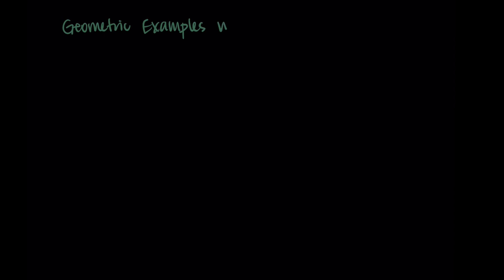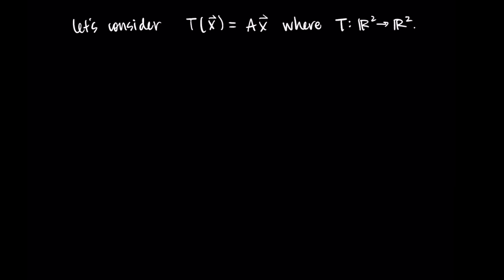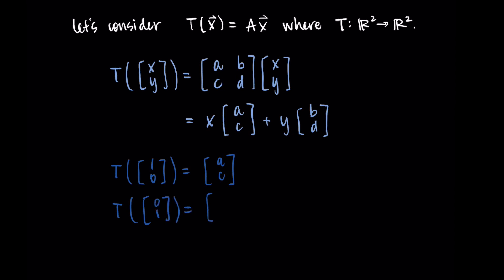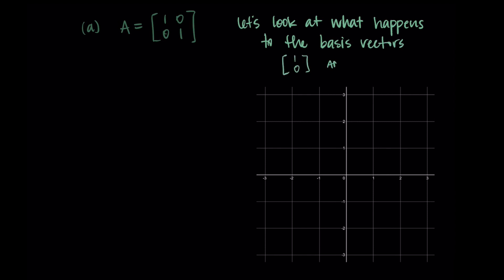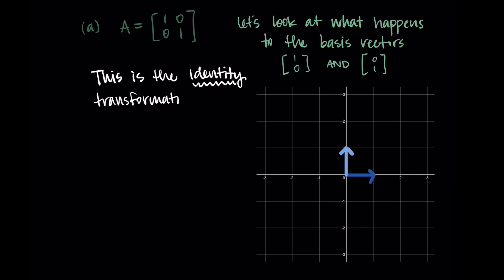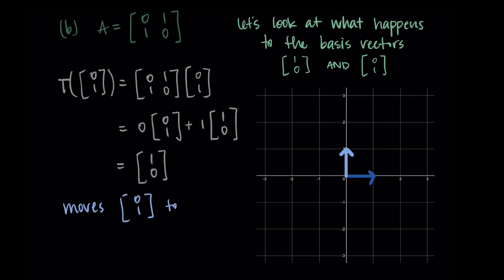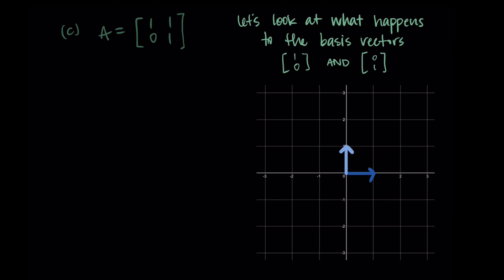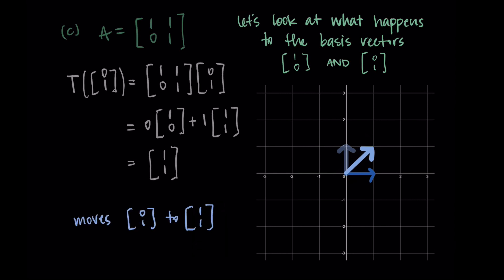Geometric Examples with Matrix Transformations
This video is in Module 5 of my Linear Algebra course! (video 3/4) View the rest of the module

This video shows four examples of 2D matrix transformations graphically/geometrically.